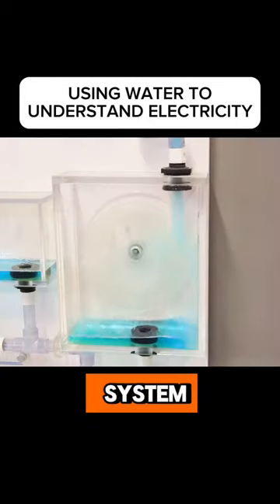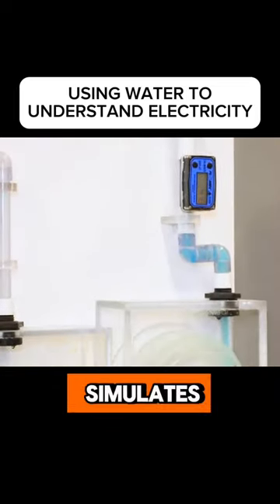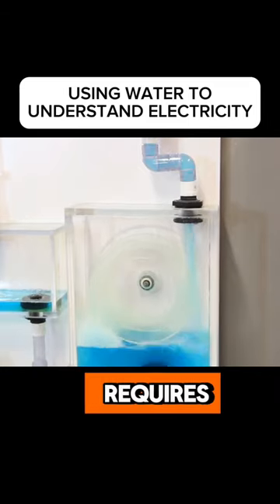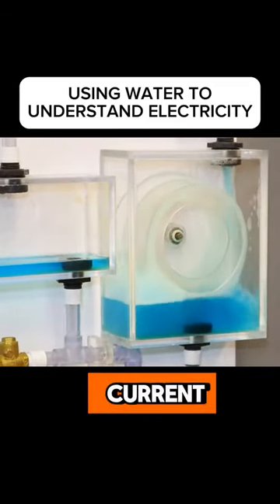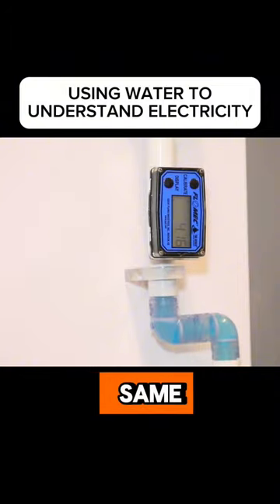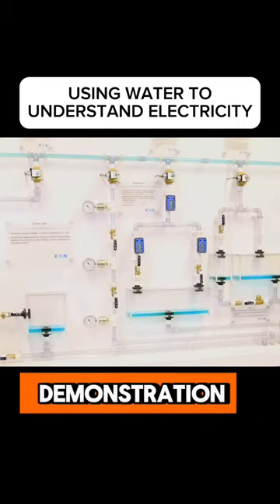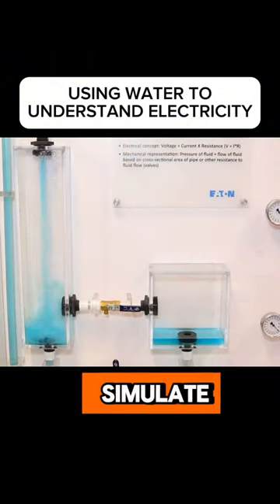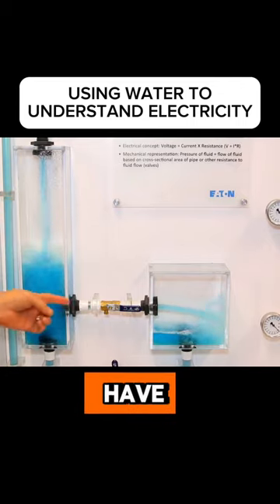Part 1 of 5 Understanding Electrical Terms Through Water Analogies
HVAC-TV YouTube channel: HVAC TV